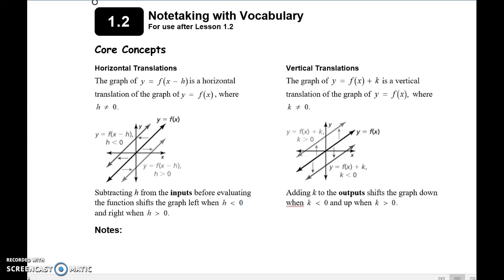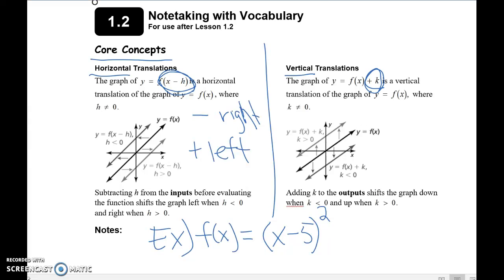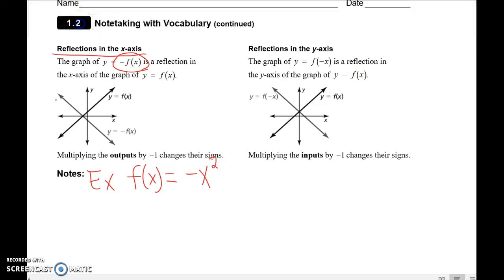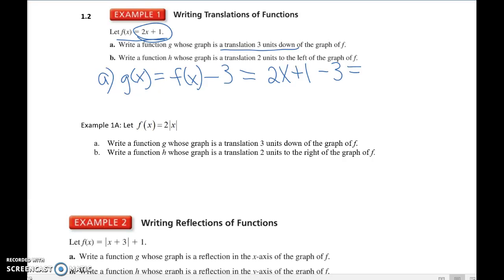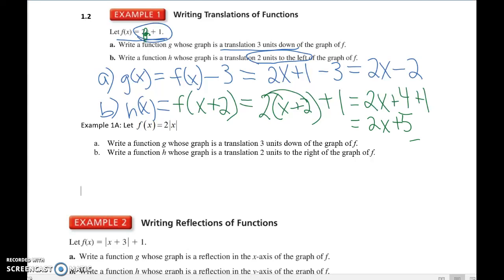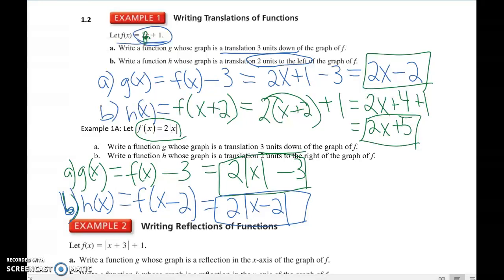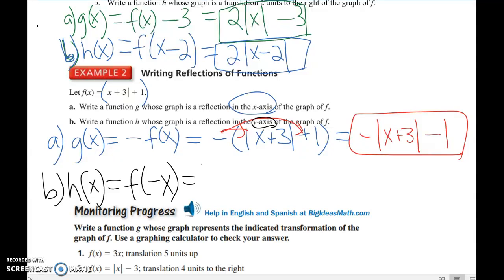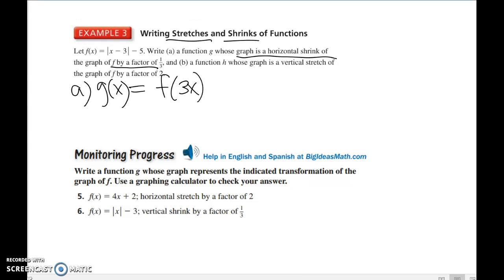2A 1.2 video 1